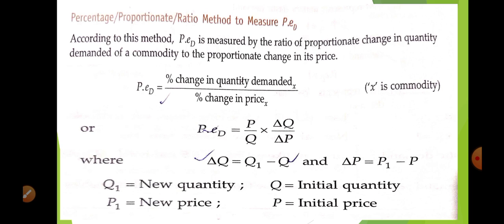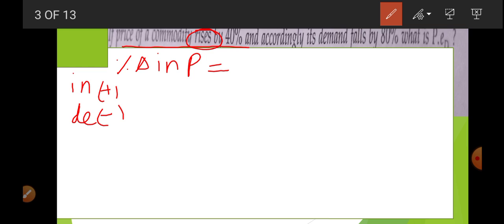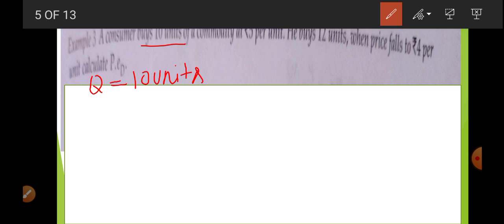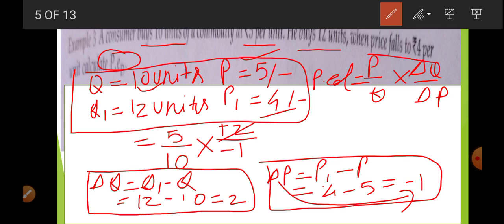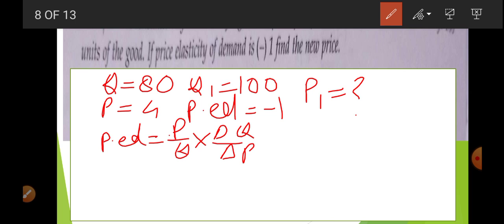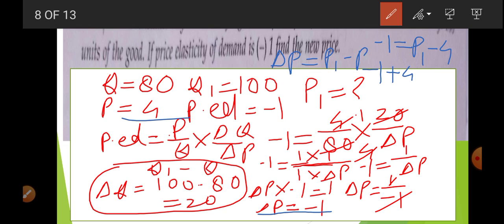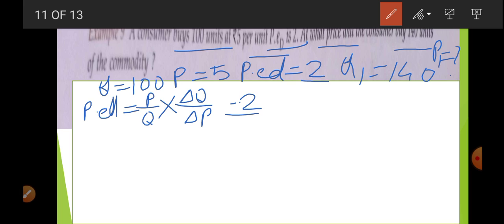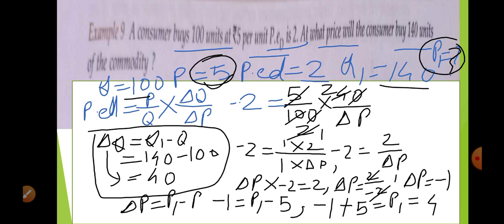Class-XI, Subject-Microeconomics, Chapter 6, Part 2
Topic- Price elasticity of demand